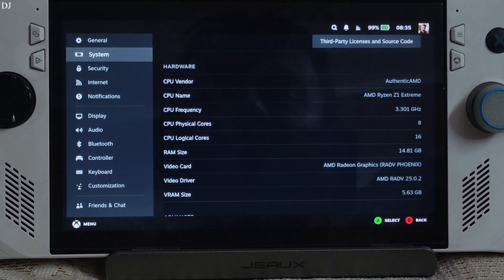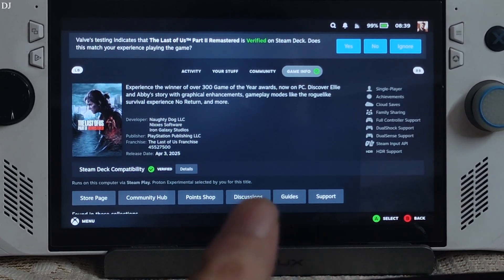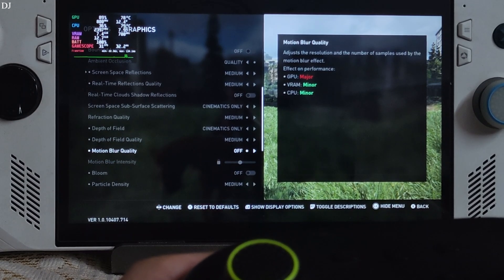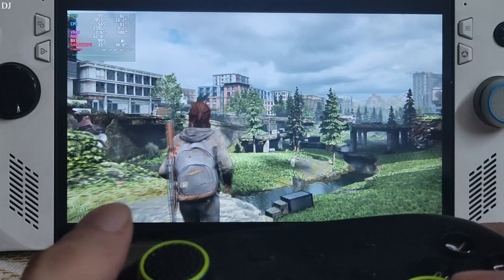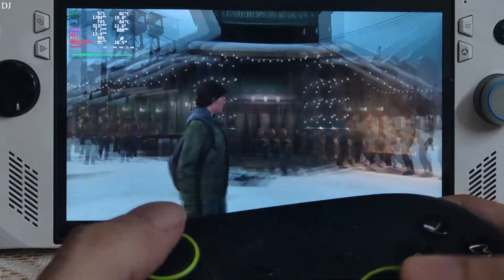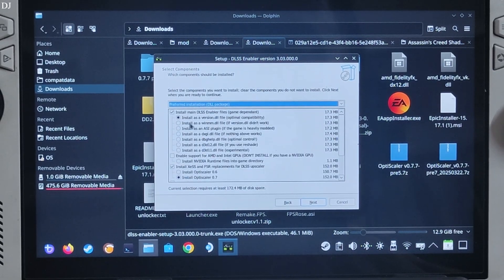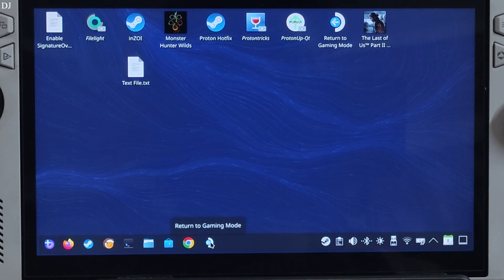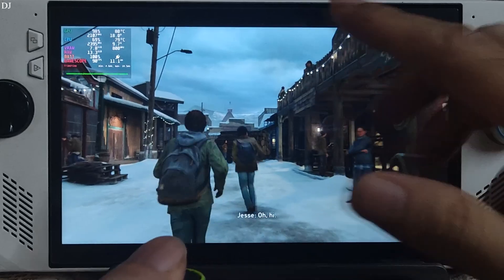Rog Ally Last Of Us 2 Bazzite OS Performance | Fix FSR Frame Generation On Linux Using DLSS Enabler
Timestamp :

- The Last of Us 2 Remaster : 00:00
- Bazzite OS Settings : 00:48
- Hotfix 1 : 01:25
- Proton / QAM Settings : 01:49
- Game Settings : 02:09
- Downtown Seattle [900p + Low + No Frame Gen] : 02:58
- Change Settings : 03:38
- Downtown Seattle [900p + Medium + No Frame Gen] : 03:50
- Change Settings : 04:28
- Downtown Seattle [900p + High + No Frame Gen] : 04:41
- Downtown Seattle [720p + High + No Frame Gen] : 05:57
- Enable Official FSR Frame Gen : 06:53
- Broken Official FSR Frame Gen : 07:13
- Download DLSS Enabler : 07:51
- DLSS Enabler Setup : 08:10
- Launch Option : 10:35
- Game Launch With DLSS Enabler : 10:55
- Game Settings : 11:05
- Optiscaler Settings : 11:38
- Jackson Town [720p + Medium + Mod Frame Gen] : 12:13
- Jackson Horde [720p + Medium + Mod Frame Gen] : 13:01
- Combat [720p + Medium + Mod Frame Gen] : 15:40

Testing The Last of Us 2 Remaster on Rog Ally Z1 Extreme BIOS 341 Bazzite OS AUTO UMA Buffer Size . Video recorded using Poco F5 . Ambient Temperature : 37 degree celsius .

Launch Option :

WINEDLLOVERRIDES="version,dxgi=n,b" SteamDeck=0 %command%